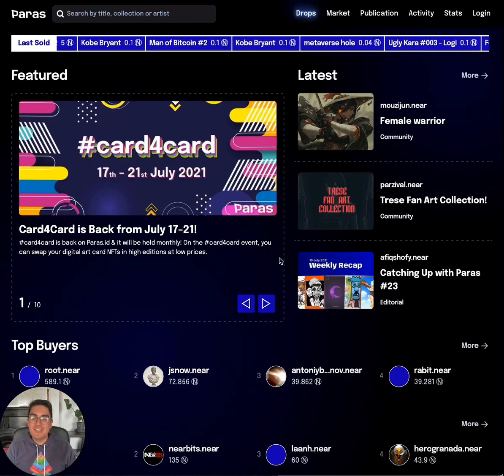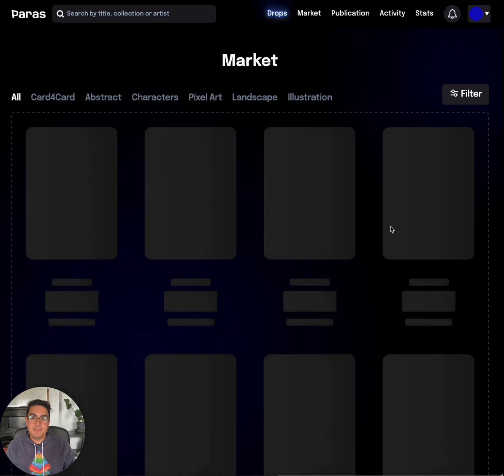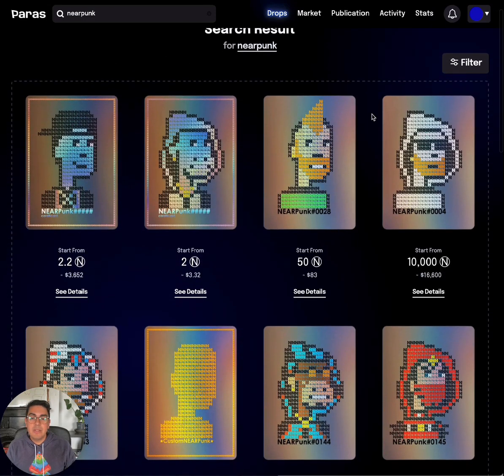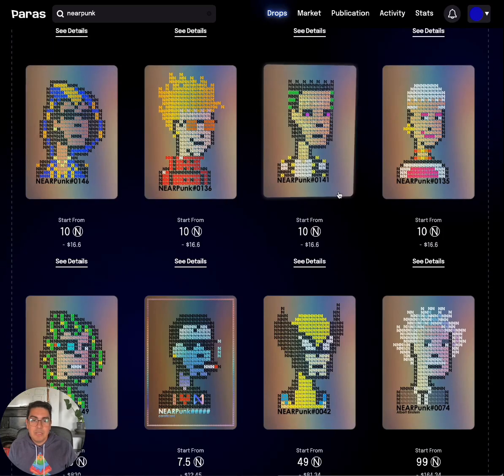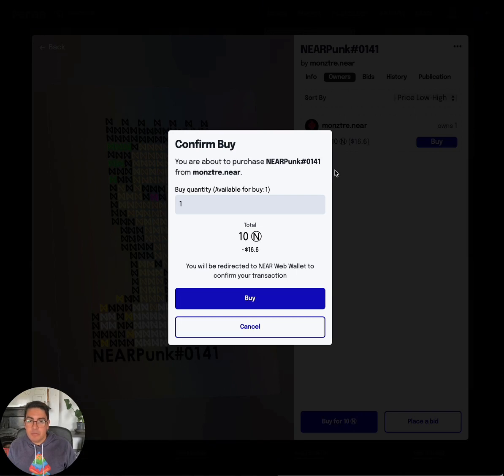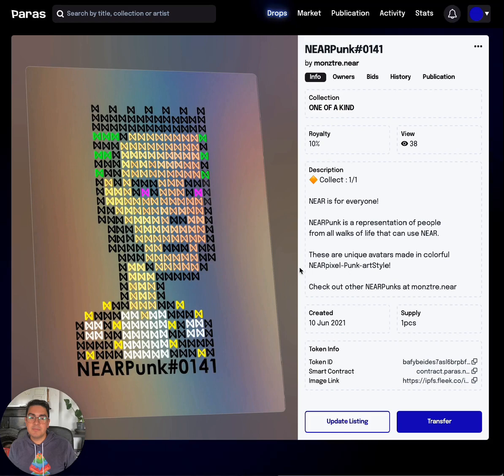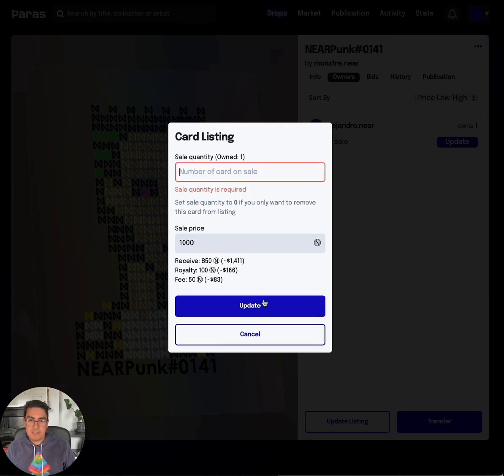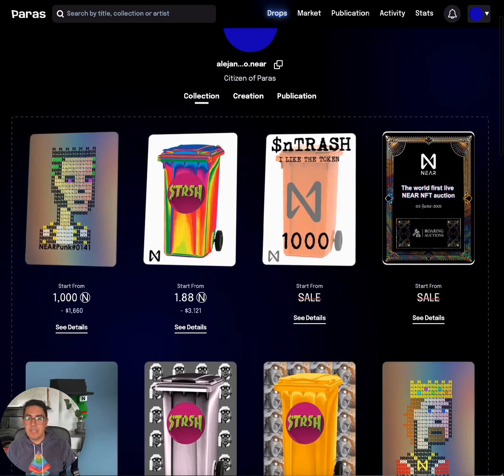How to buy an NFT on Paras Marketplace (NEAR Protocol)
Product Demo - In this video we search and buy for an Nearpunk NFT on Paras.ID.

Near Protocol is a modern Layer 1 Blockchain that enables developers to build fast, cheap and scalable and scalable applications with smooth User Experiences (UX) that resembles Web 2.0

Paras Website - Paras.id
Paras Twitter - @parashq
Nearpunk Artist - @artofmonztre (Twitter)